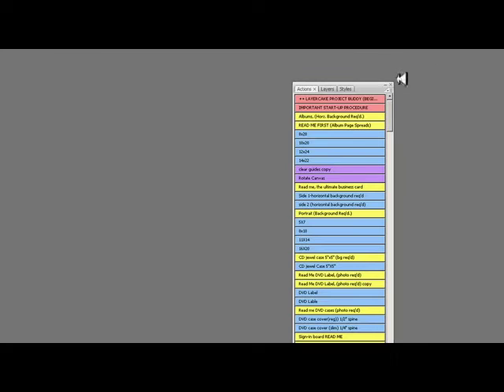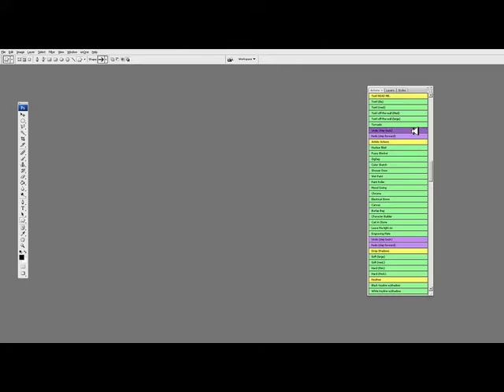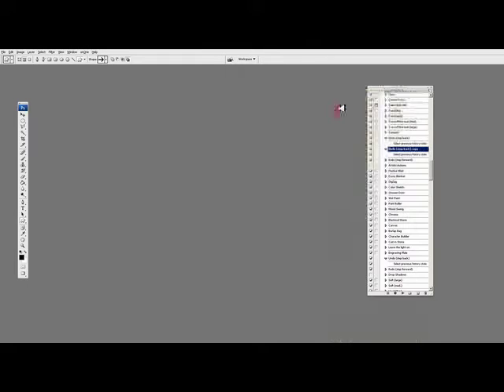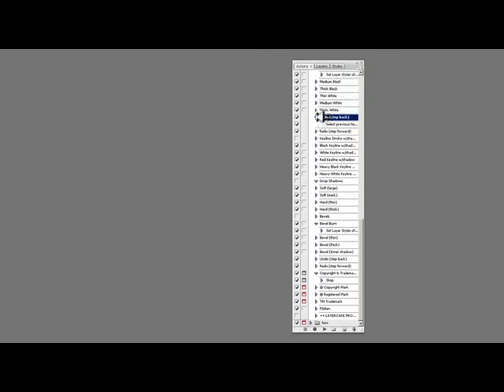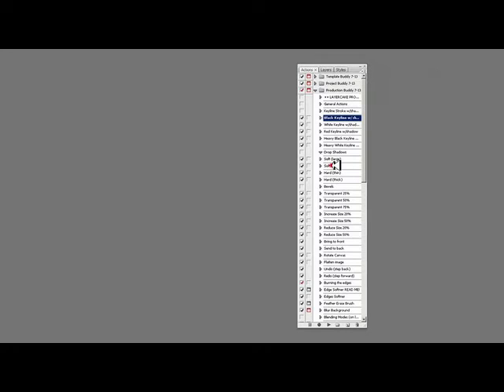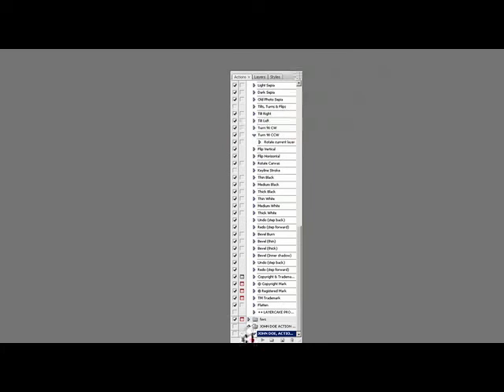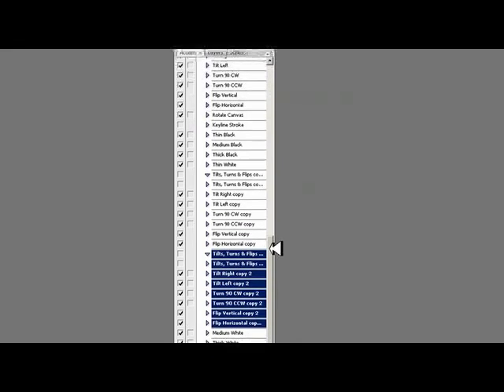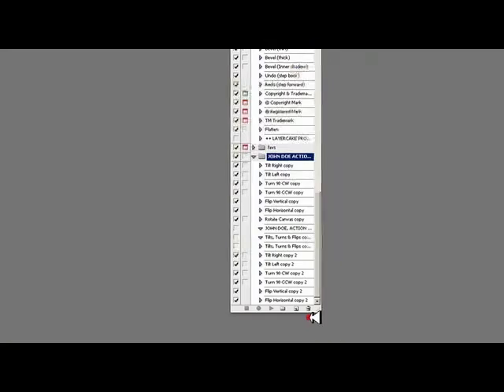5 CustomizingPallet v2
Educational tutorial video.